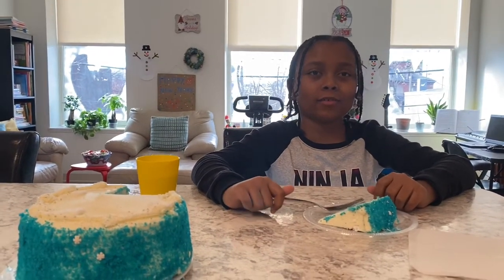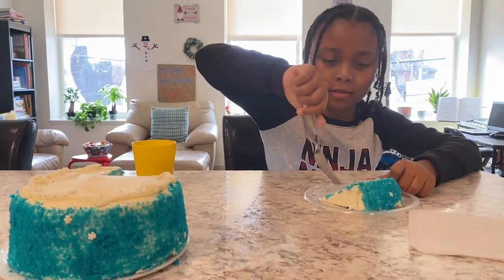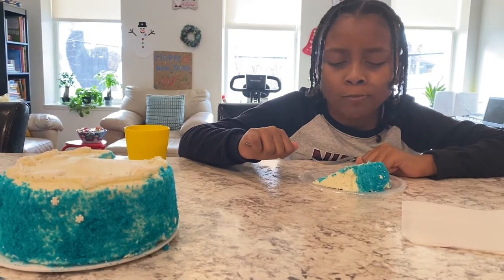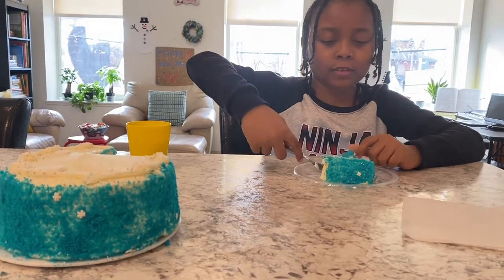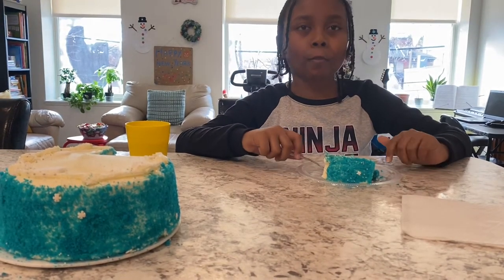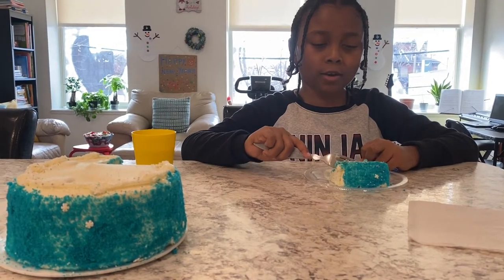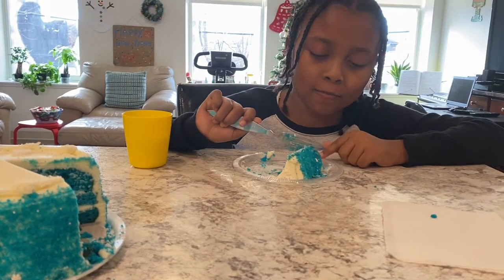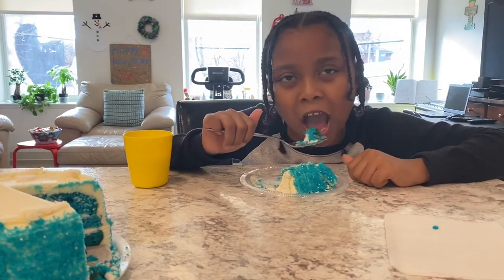Vlogmas 🍰🎄Trying celebrity favorite… Carousel Cakes Blue Velvet Cake😋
Download the Goldbelly app and you can food and deserts from all over the world… delivered to your front door 😍😋